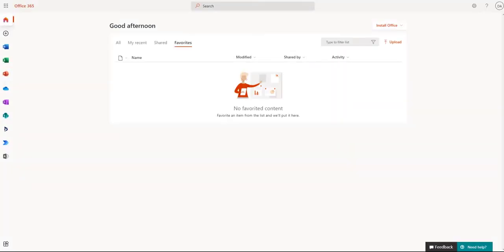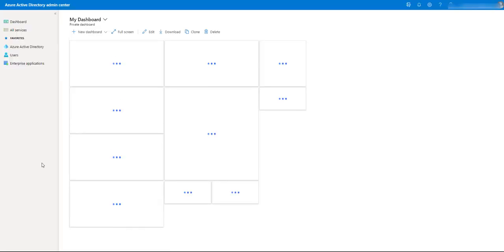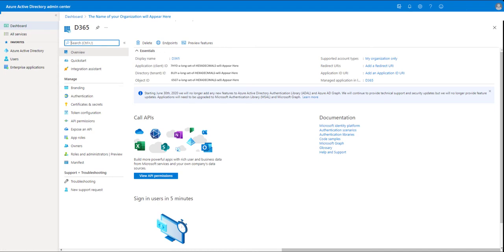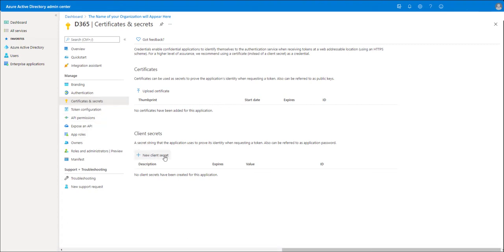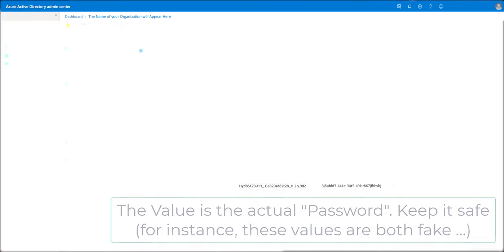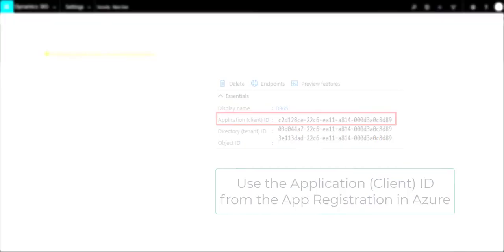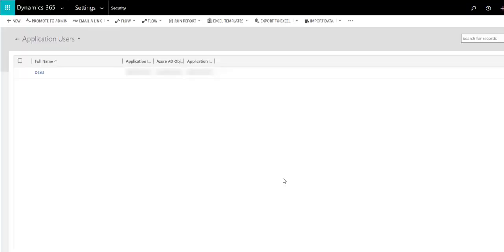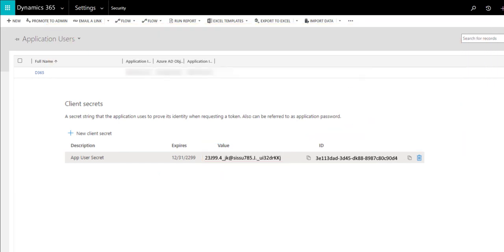API Access to Dynamics 365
For years, consuming the API for Microsoft Dynamics CRM and Microsoft Dynamics 365 was made more difficult by the burden of authentication. I used to work for a company with a very talented developer who constructed a authentication wrapper with an eye toward commercialization, such was the burden placed on developers who simply wanted to connect their apps to Dynamics.

Now, however, with Azure and with an "App Registration" you can vastly simplify the authentication of the apps you write, and the apps you use from third-parties when connecting to Microsoft Dynamics 365.

This video walks through that setup - the App Registration itself, which is always the first step, the permissions and secret for access to Dynamics 365 and what you must do with an Application User in Microsoft Dynamics 365 Customer Engagement in order for your app to have the proper permissions to execute the functions you it to execute.

All without burning a license in Microsoft Dynamics 365.